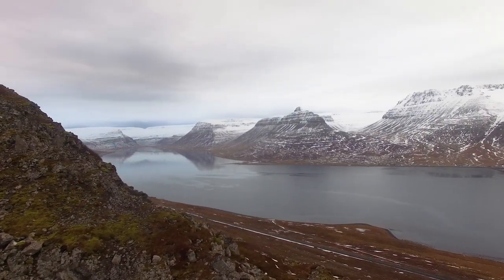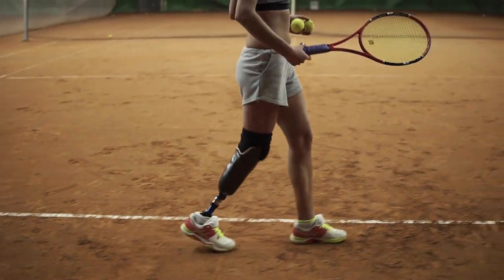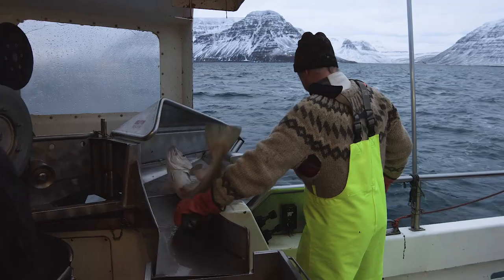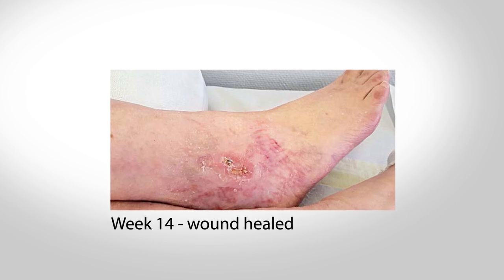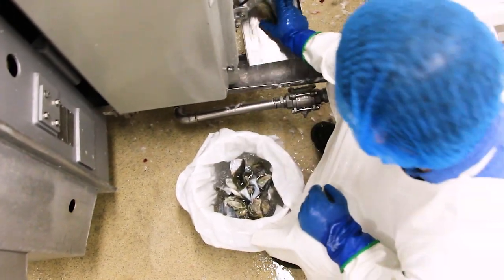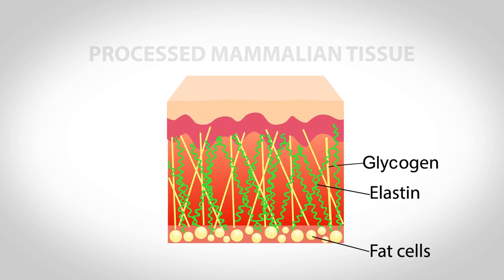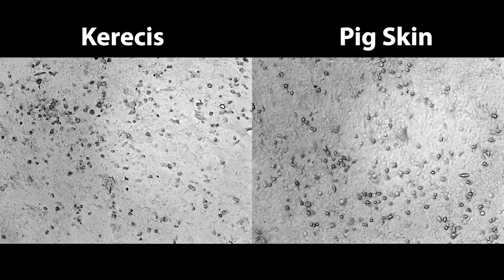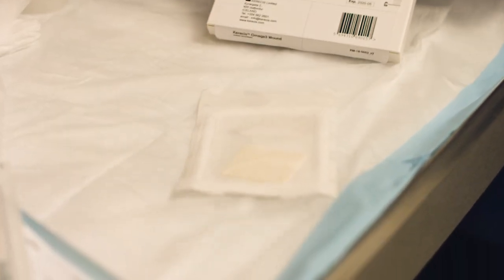Kerecis & Wound Care at East Liverpool Hospital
East Liverpool City Hospital is committed to finding ways to improve our patients lives through innovation.  Currently 100,000 Americans are amputated annually because of chronic wounds.  1 out of 11 Americans have diabetes and in 2040, 1 out of 3 Americans will have diabetes, with 6% of them getting chronic wounds and risking amputations.  Our partnership with Kerecis shows how committed we are to battling chronic wounds and reversing the epidemic of amputations due to Diabetes.  If you or anyone you know could use this type of treatment to help heal chronic wounds, please reach out to our wound care department at .